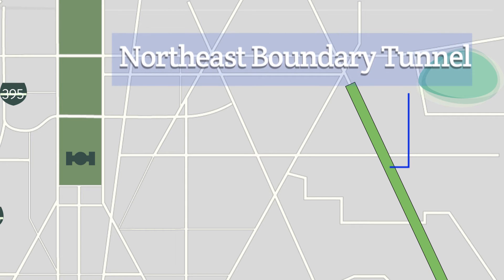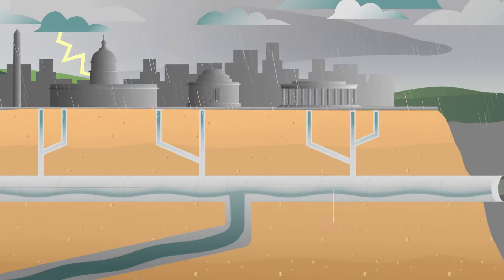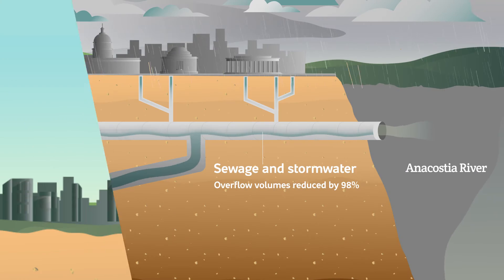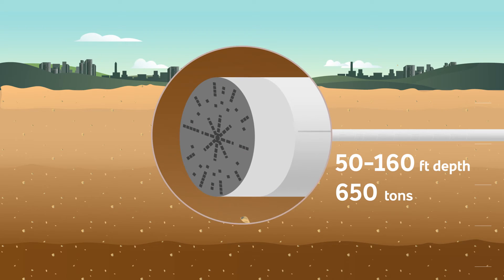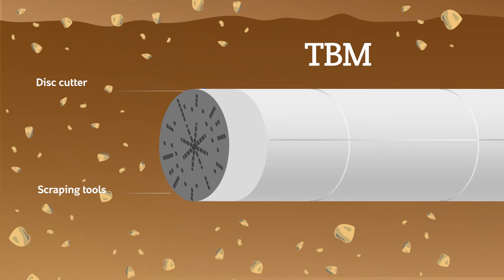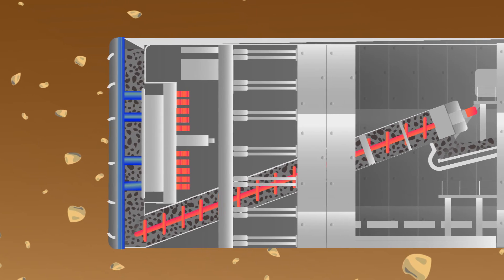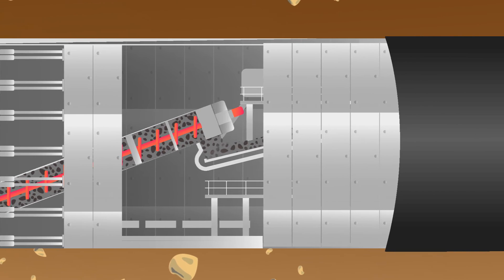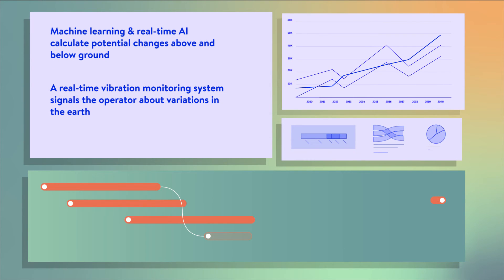How Tunnel Boring Machines Work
Ever wonder how a tunnel comes to life? Our latest video sheds a light on the incredible mechanics behind Tunnel Boring Machines (TBM), the silent architects of the underground world. This impressive machine played a pivotal role in shaping our recently completed Northeast Boundary Tunnel (NEBT) in Washington, D.C.